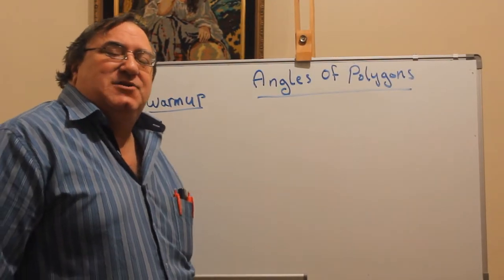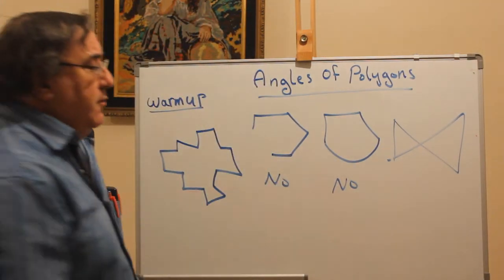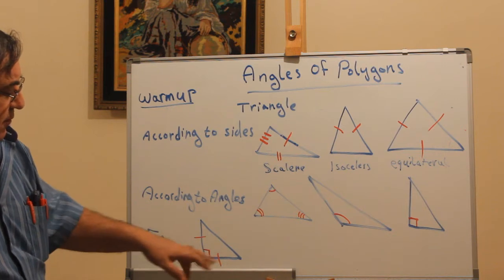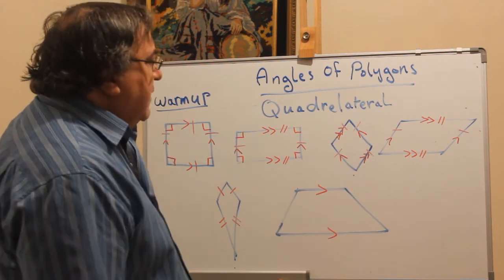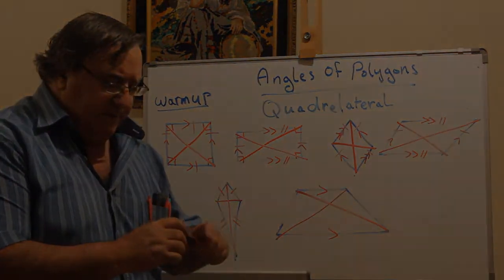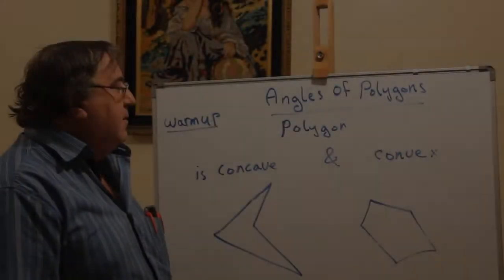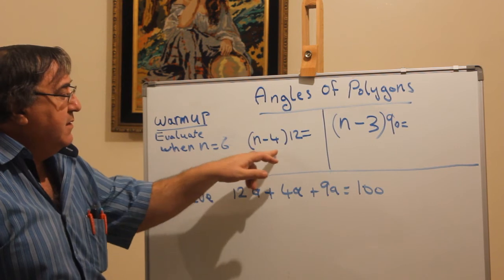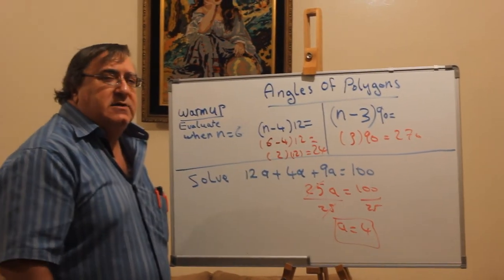Angles and Polygons(Warm up) By: Sami El-Kattouri